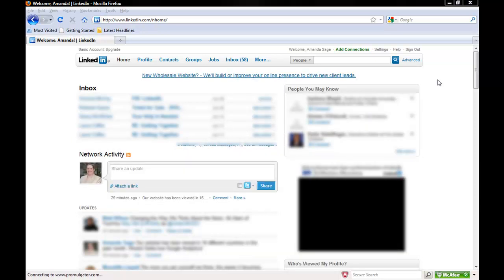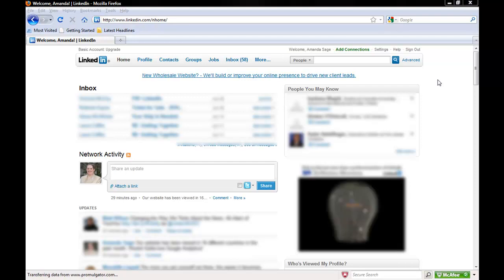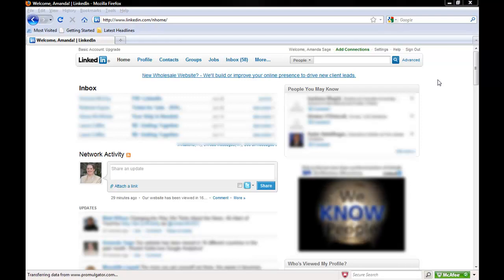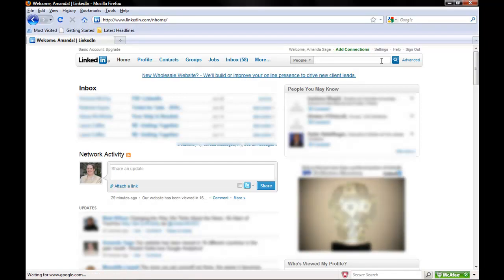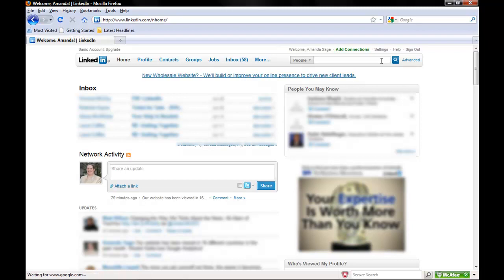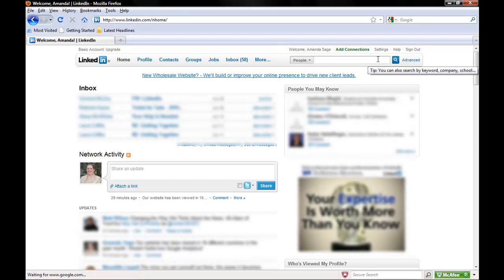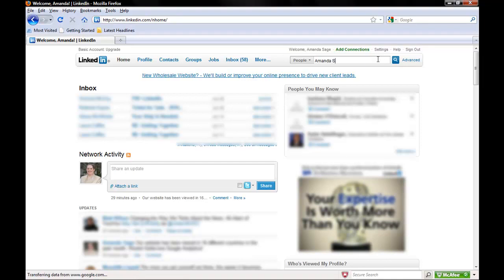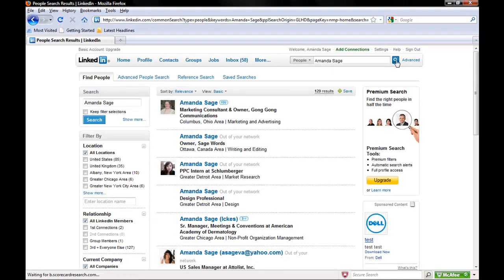How to Search for Connections in LinkedIn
How to use LinkedIn's search feature to find connections.